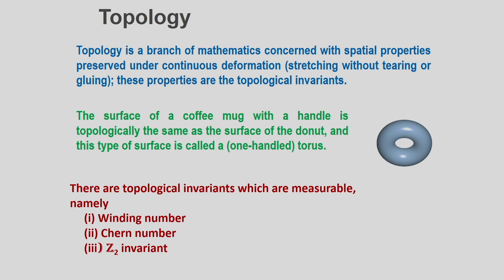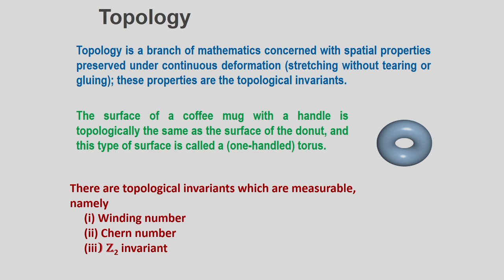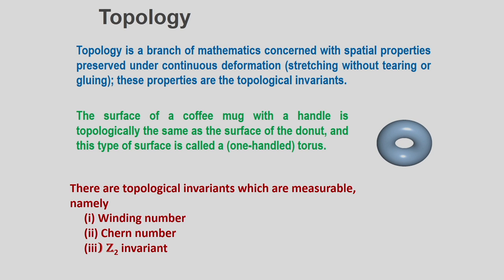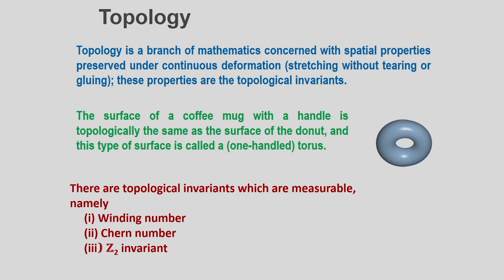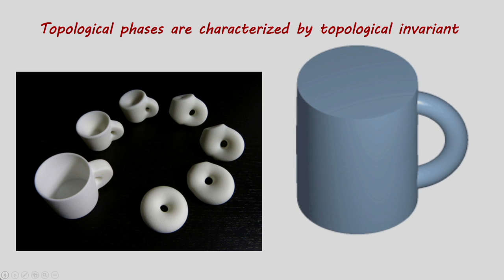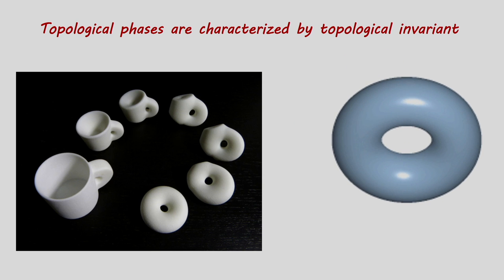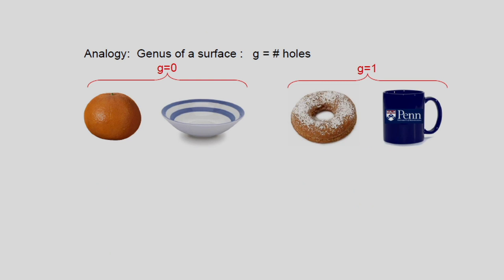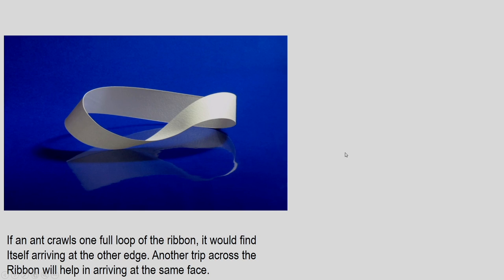Lec 2: Topological invariant, Berry phase